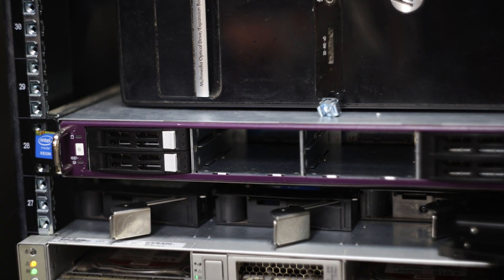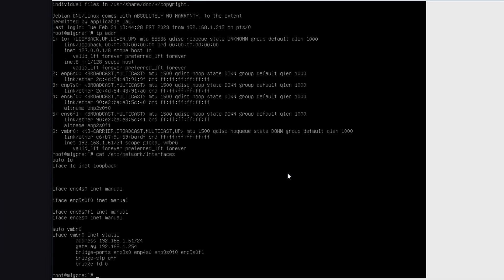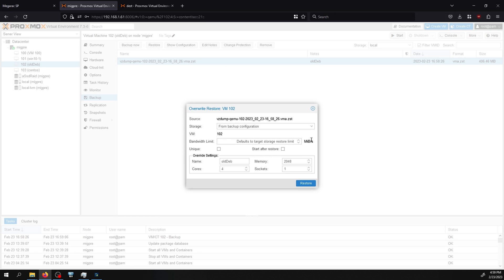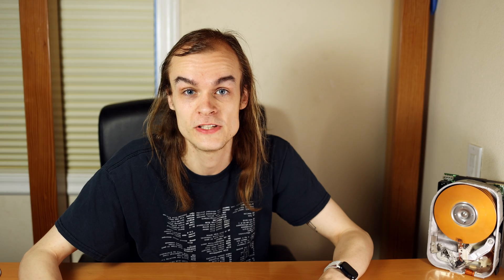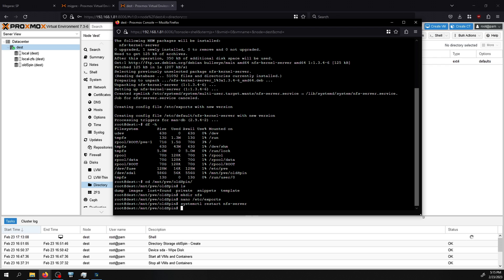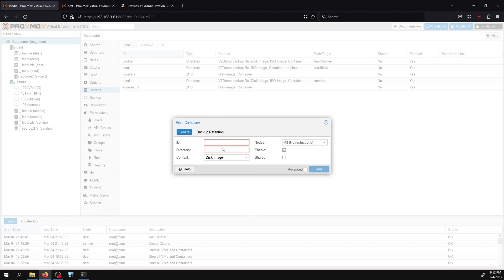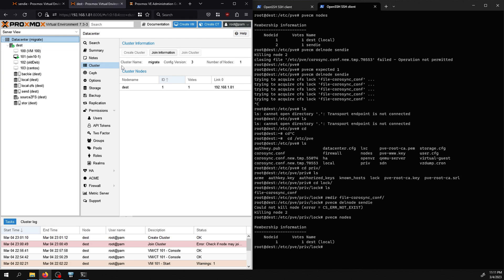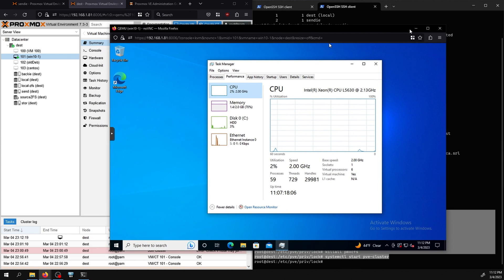3 ways to migrate your Proxmox VE server to new hardware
I cover 3 methods to migrate a Proxmox VE server from an exiting piece of hardware to new hardware. I cover migrating drives to the new system, using backups to restore data, and using a cluster. I cover the pros and cons of each method and when I would use them.

Let me know if you have any thoughts or video suggestions in the comments below.

00:00 Intro
00:16 Moving drives: Overview + pros and cons
01:17 VZ Dump backups: Overview + pros and cons
01:40 Using clusters for migration: Overview + pros and cons
02:07 Demo: Moving drives
06:12 Demo: VZ Dump backups
12:01 Demo: Using clusters for migration